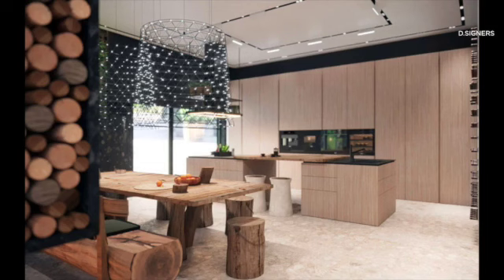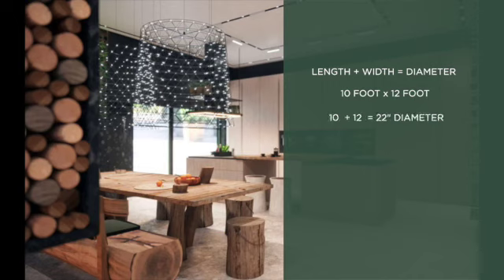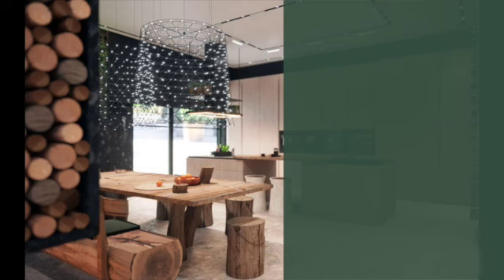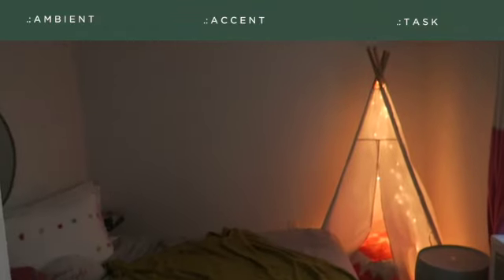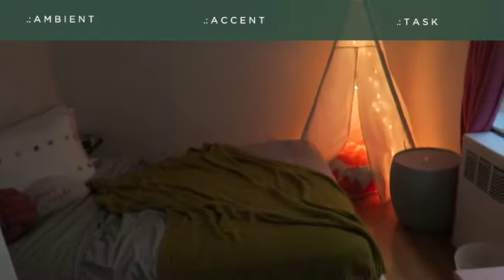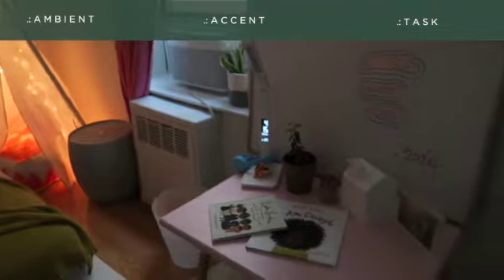Lighting Basics for INTERIOR DESIGN, (Ambient, Accent, Task) Commercial Spaces.:Green Shareen Design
In this video I’ll discuss design advice for using lighting to your advantage. How to choose the proper size? Where to hang it? How to manipulate it in your space to enhance your design? An in depth look at Accent, Ambient and Task lighting to illuminate your space.

0:56 Intro to Green Shareen Design
1:59 What is Ambient Lighting?
2:49 Hit the Like Button!
3:04 How to use Accent Lighting
3:54 How to Choose Task Lighting
9:46 Signature bye bye

- Monthly design advice and updates on what’s happening at the design firm. Podcasts, Virtual Markets, Design Talks and more.

Lens - the nifty fifty or 18-55mm f 3.5
Mic - Blue Yeti
Tripod - Bower
Editing Software - Final Cut Pro X, by Shareen
Lighting - Neewer LED Lights

NYC 10027

.: About Shareen

I am the Owner and Principal Designer of Green Shareen Design. A Commercial and Residential Interior Design firm based in NYC. A native New Yorker of Panamanian decent, Shareen is the only AfroLatina Interior Designer in Harlem, NYC. She is also the only interior designer in her hometown specializing in growing women-owned businesses.
She has been in the design world for over 12 years working in Fashion, Graphics and Interior Design. Shareen is an award-winning designer with awards in Customer Service Excellence and Best in Class support for start-up organizations.

Psalms 90:17